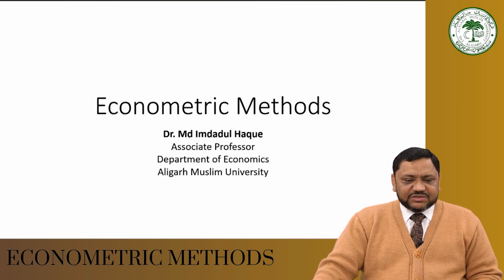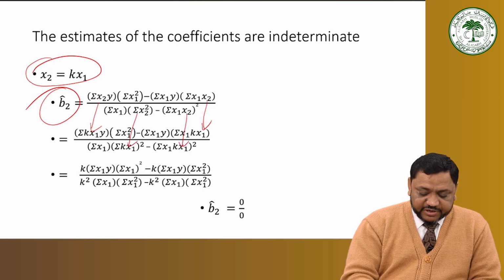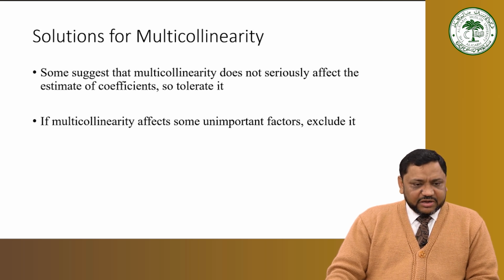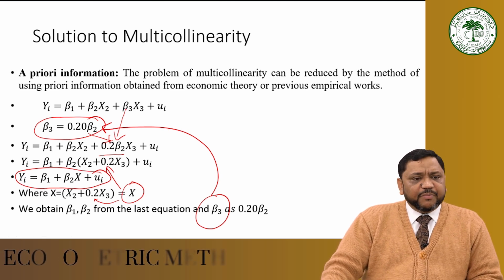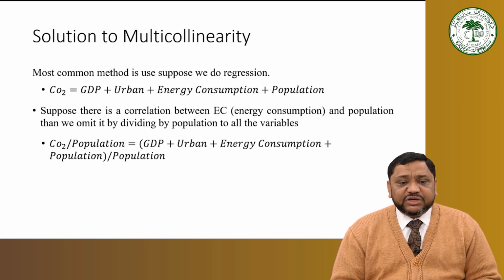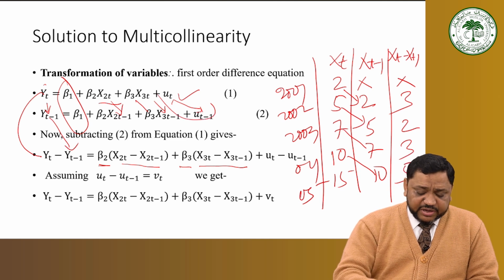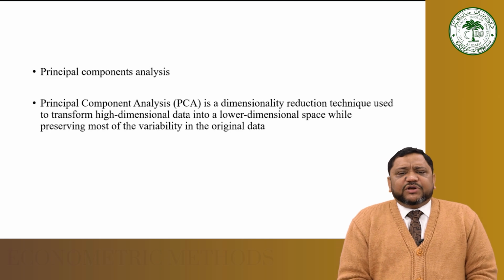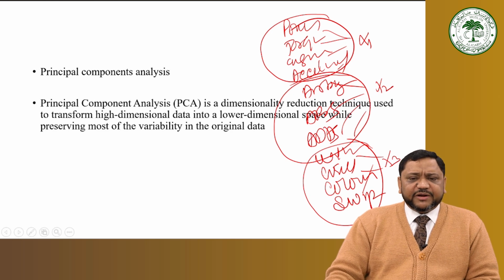Multicollinearity and its Consequances